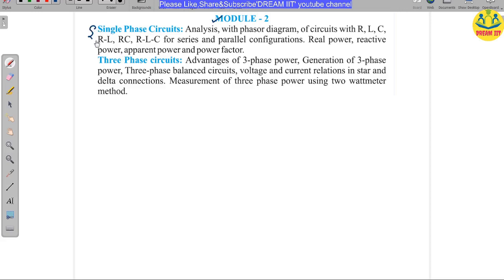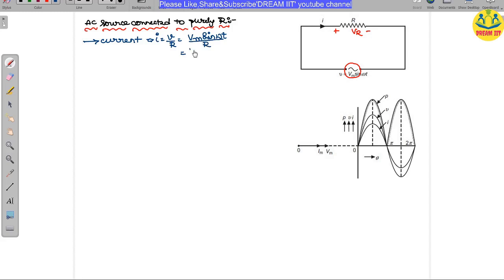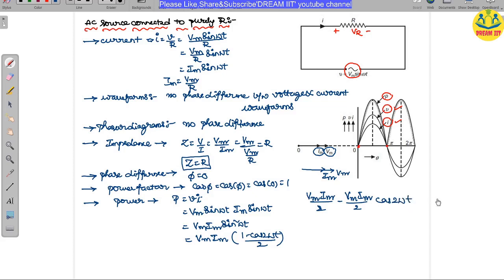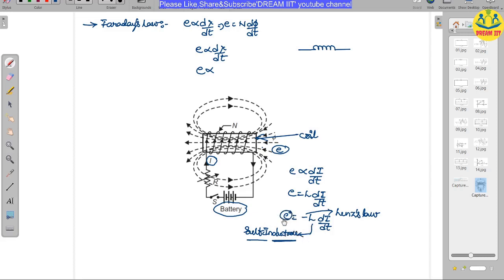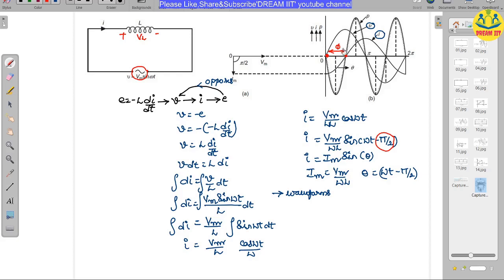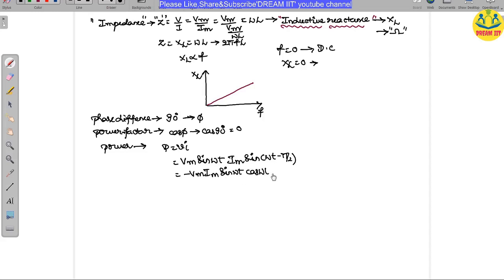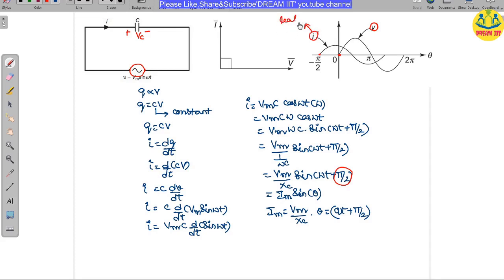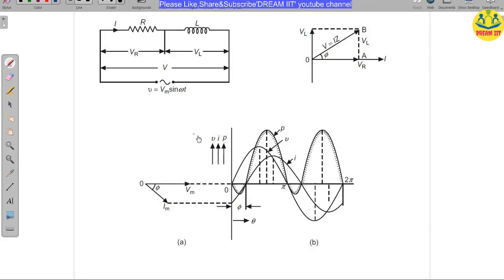Basic Electrical Engineering I VTU I Module 2 I Single Phase AC Circuits I Lec 1